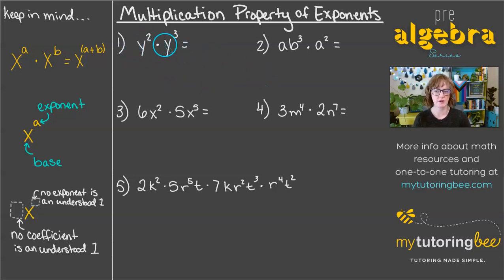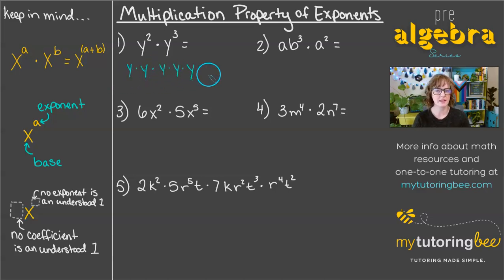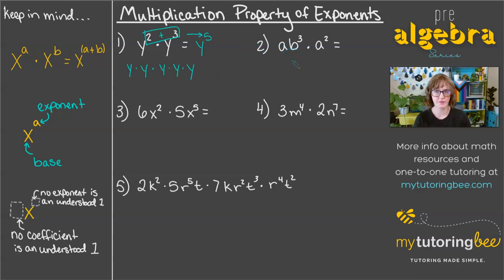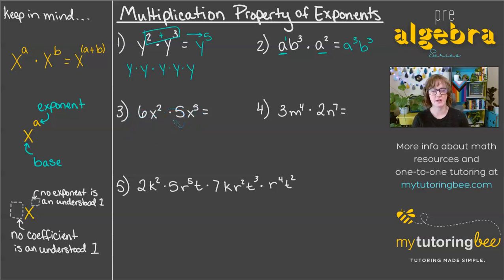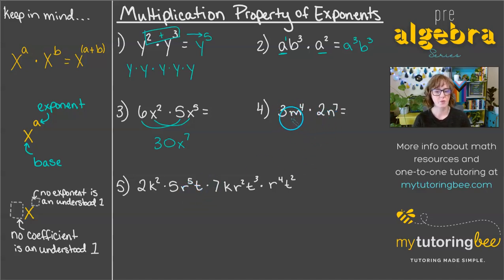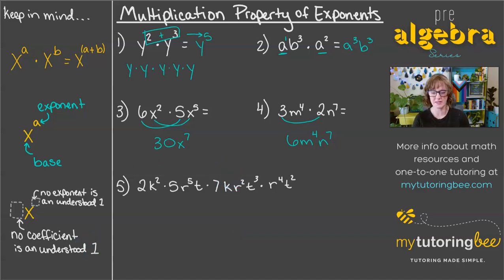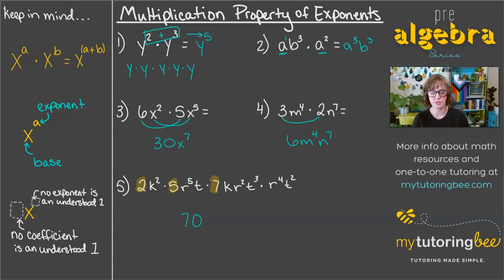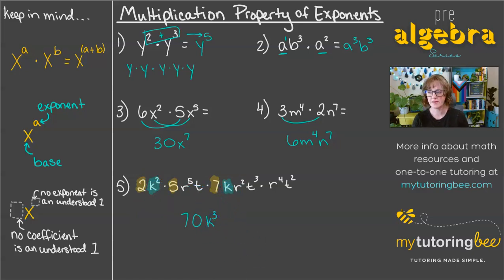How to Multiply Variables with Exponents (Multiplication Property of Exponents)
In this video, we go over how to use multiplication properties of exponents. I will show you a lot of examples, using positive exponents, and we will discuss the rule when multiplying variables with exponents and coefficients. Multiplying exponents with the same base is easy if you know the rules! This is just one of the laws of exponents. If you are in pre-Algebra, or are a teacher or parent with a student in pre-Algebra, this is one of my pre-Algebra series videos where I cover all of the typical skills you might see in a pre-Algebra class!

Chapters:
0:00 Intro
0:20 Rule for exponents
1:00 Rule for different variables
1:44 Rule for coefficients
2:44 Challenge problem

I hope that my videos have helped you help your students. If you are looking for downloadable online resources to help your students practice and grow, these may help you out: